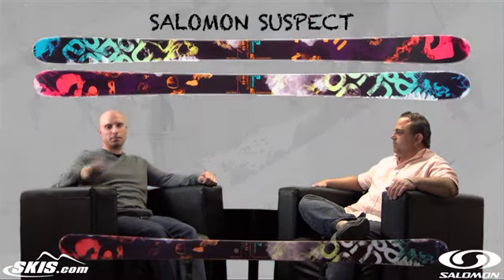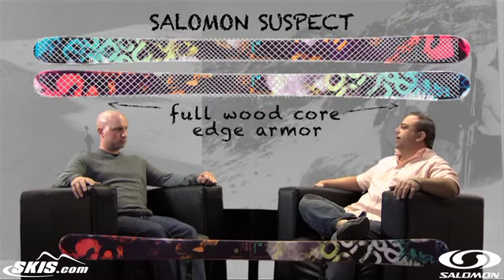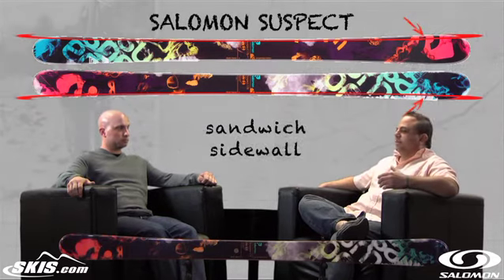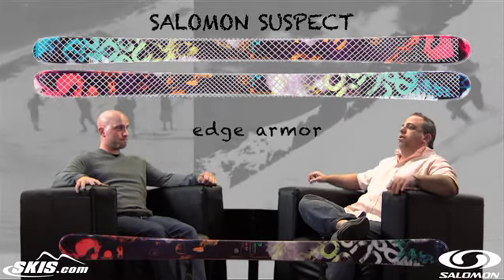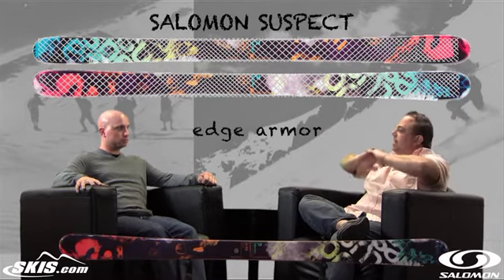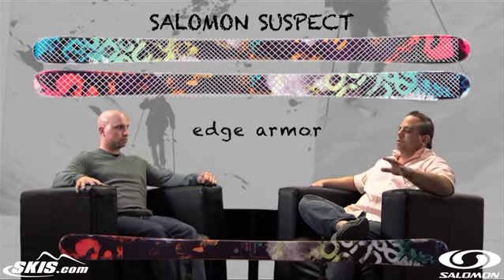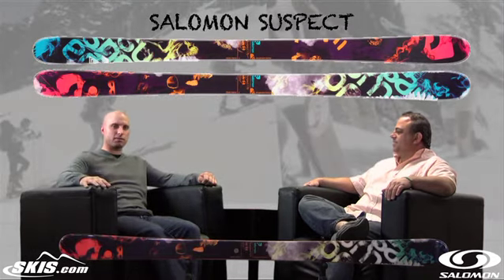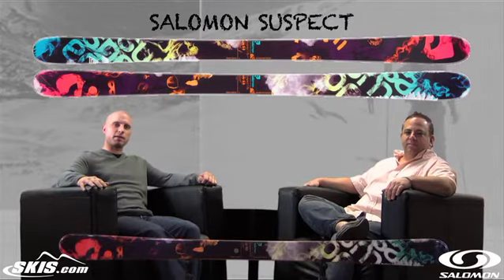2012 Salomon Suspect Ski Review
2012 Salomon Suspect Ski Review